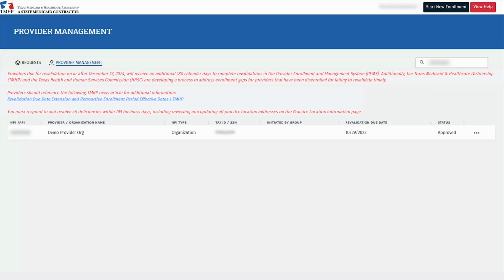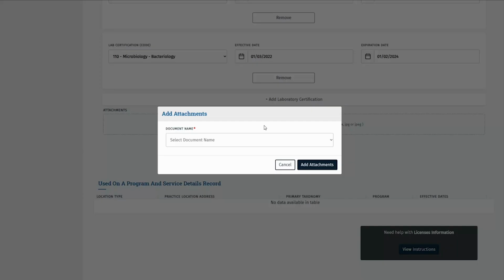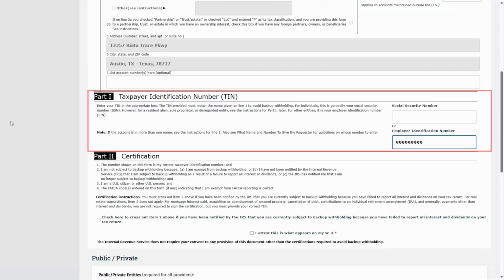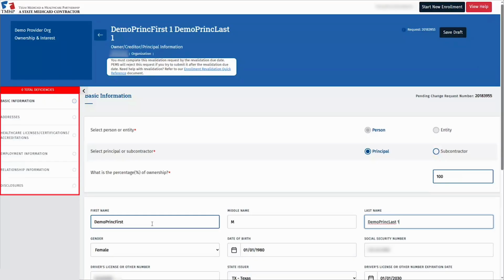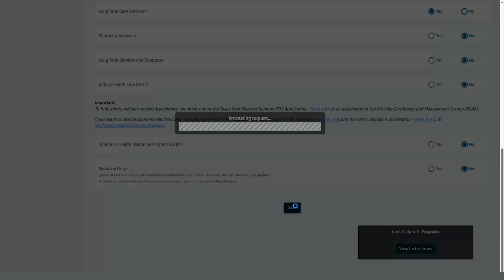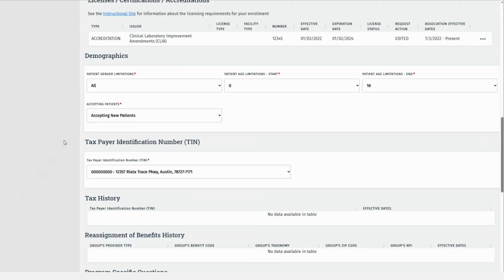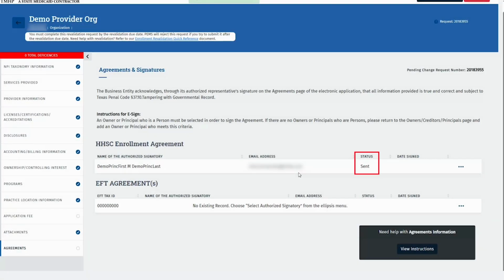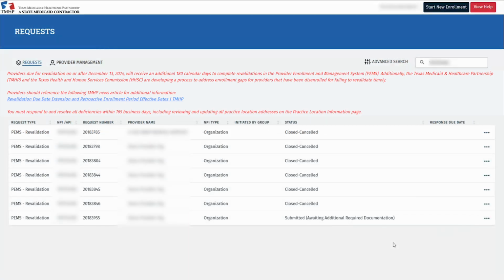Revalidating Clinic Group PracticeFclty OrgNPI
This video will demonstrate how to revalidate an Organizational National Provider Identifier (NPI) within PEMS from start to finish. It will cover each tab in detail and each field that is required to submit the request.

00:00 Overview
01:51 Getting Started
03:20 NPI Taxonomy Information
03:54 Provider Information
04:43 Licenses/Certifications/Accreditations
07:54 Disclosures
09:20 Accounting Billing Information
10:32 W-9
13:12 EFT
15:45 Ownership/Controlling Interest
16:05 Owners/Creditors/Principals
21:14 Authorized Signatory
22:12 Programs
22:58 Practice Location Information
23:54 Basic Information
24:33 Programs and Service Participation
29:12 Demographics
30:18 Managing Employee
31:20 Mailing/Contract Address
32:24 Attachments
32:42 Agreements
36:47 Application Fee
37:32 Submitting the Request
38:02 Checking Status of the Request